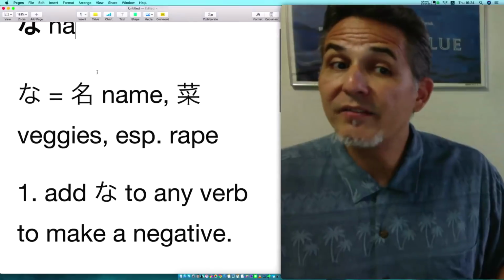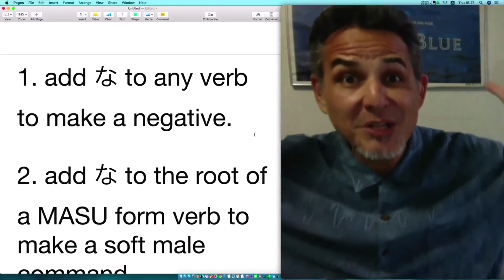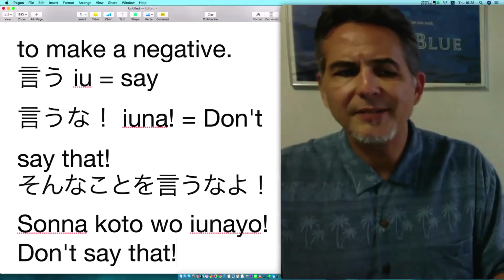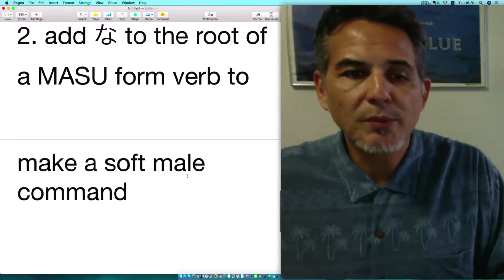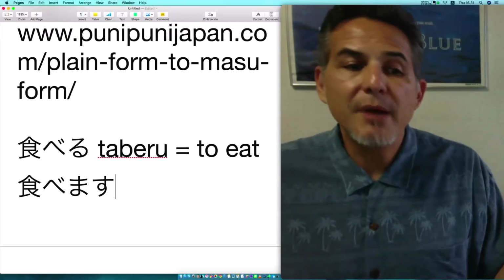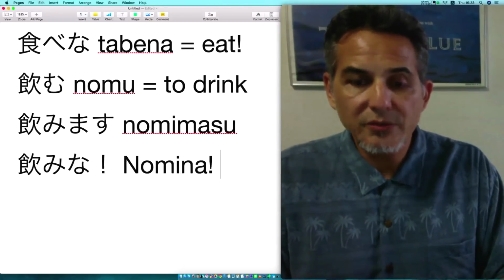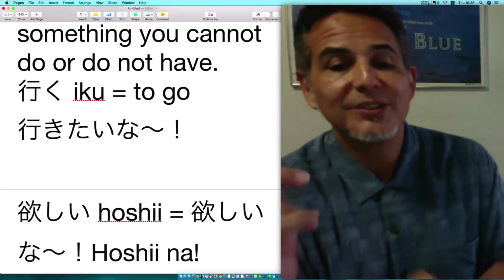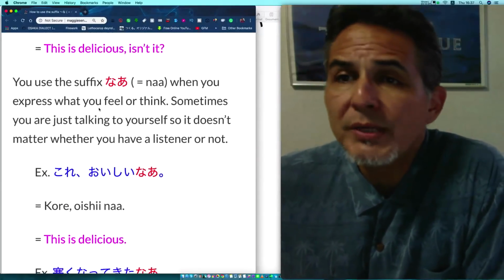Ninja Shortcuts To Japanese: な！ Na!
Thanks for studying with me! Did you learn something! Thumbs up & comment.
Links!
Vocab:
な na
な = 名 name, 菜 veggies, esp. rape
名前 namae = name
1. add な to any verb to make a negative.
言う iu = say
言うな！ iuna! = Don't say that!
そんなことを言うなよ！Sonna koto wo iunayo!
Don't say that!
行く iku = to go
行くな！ Ikuna! = Don't go!
触る sawaru= to touch
触るなよ! Sawarunayo! = Don't touch!

2. add な to the root of a MASU form verb to make a soft male command
ます形 "masu form"
食べる taberu = to eat
食べます tabemasu - ます/ masu + な/na
食べな tabena = eat!
飲む nomu = to drink
飲みます nomimasu
飲みな！ Nomina! = Drink!

3. add な to show desire or longing, especially for something you cannot do or do not have.
行きたいな〜！
欲しい hoshii = 欲しいな〜！Hoshii na!
会う au = to meet
会いたい aitai
会いたいな〜！ Aitainaa! = I want to see you!